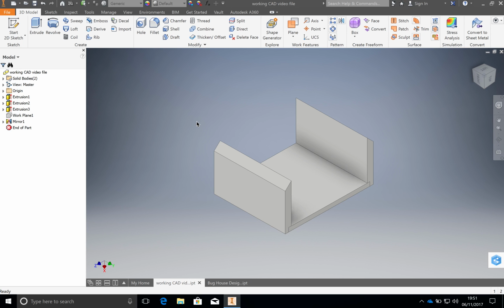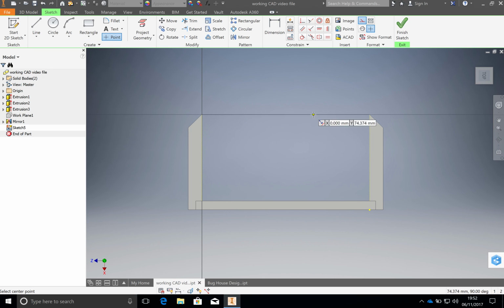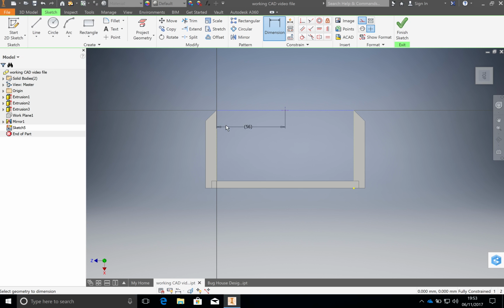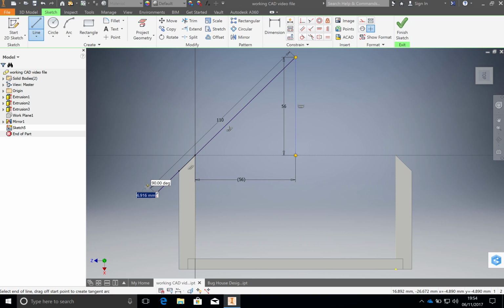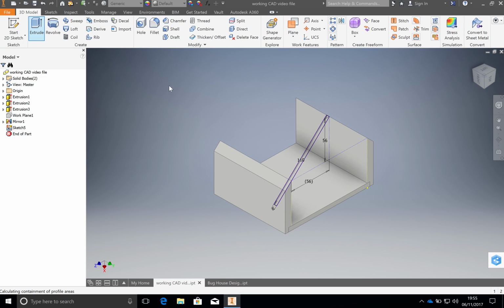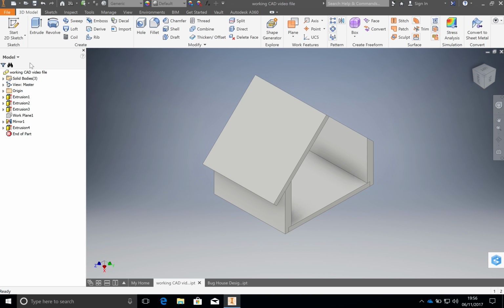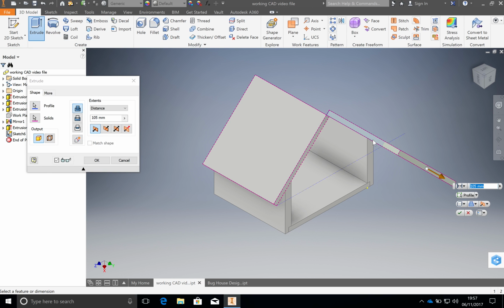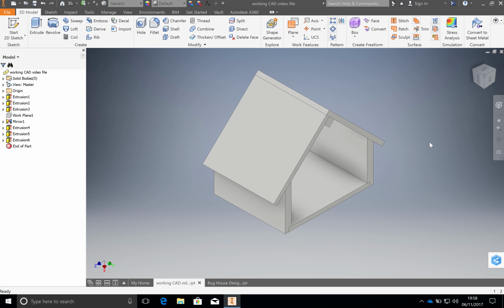4. Bug House - Part 4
Autodesk Inventor - Project geometry, dimensions